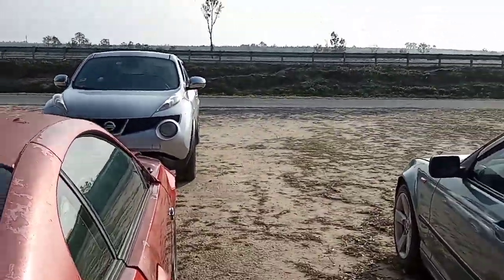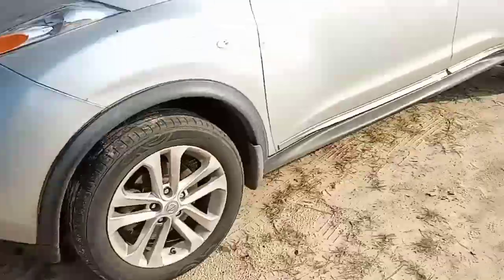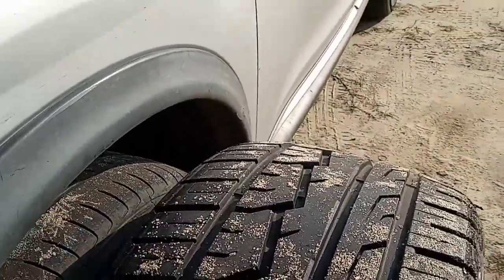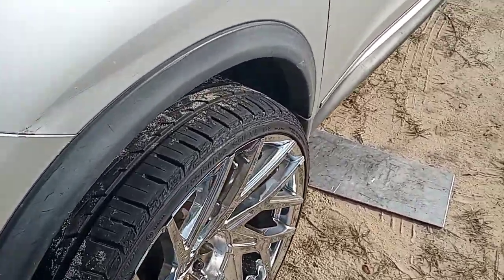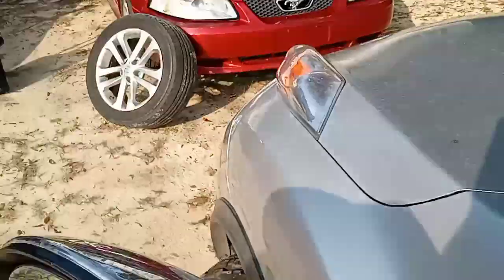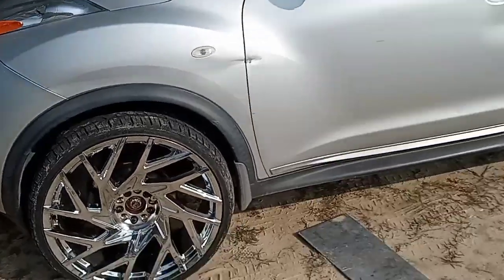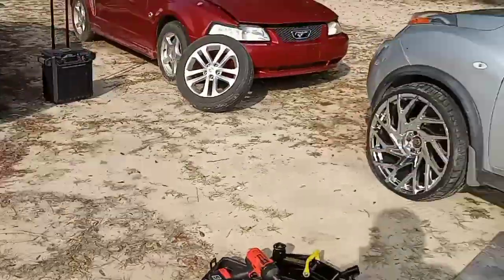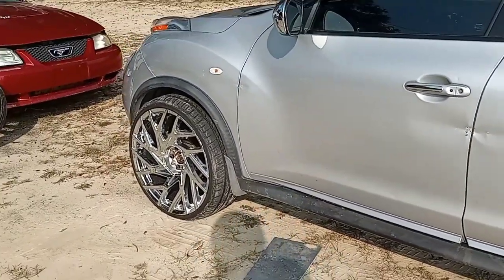FIRST IN THE WORLD Nissan Juke On 24’s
Should I mount the boosted juke on 24’s?🤔
I got a set in storage if I decide to keep the car which I probably won’t ! I just wanted to look at my 22’s. That has to go🎯